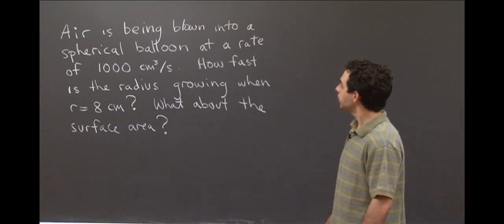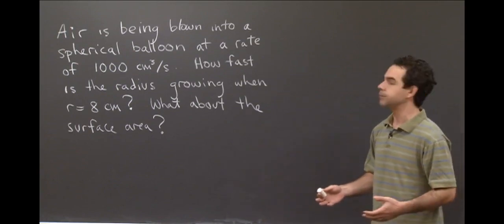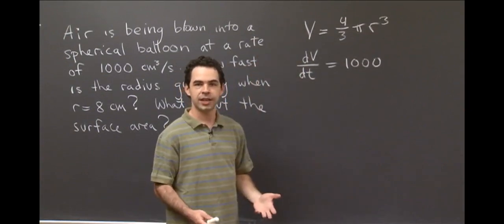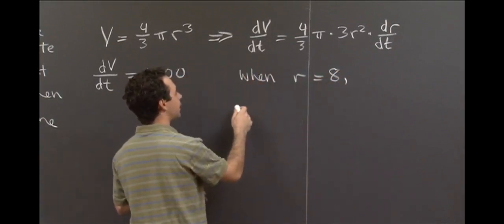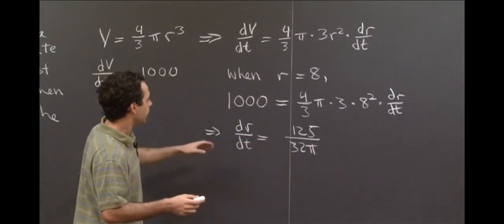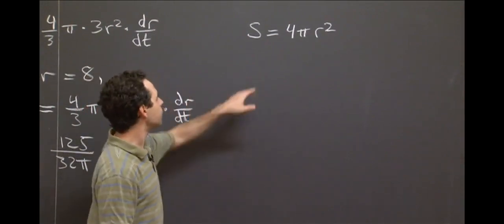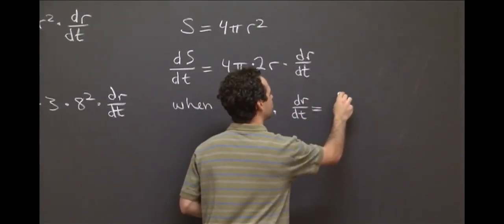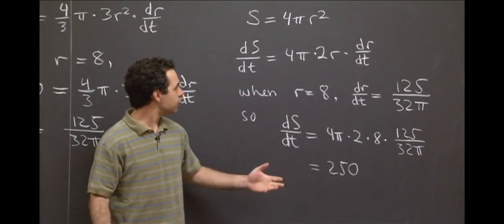MITx 18.01.1x: U4S4V10 Ranpli yon balon (mete van nan yon balon)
MITx18011 U4S4V10 Filling a ballon